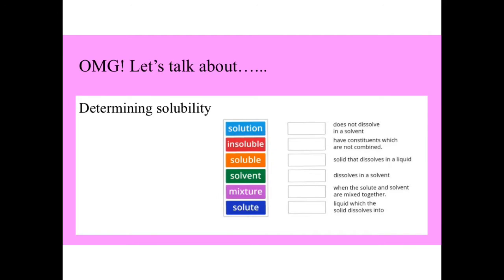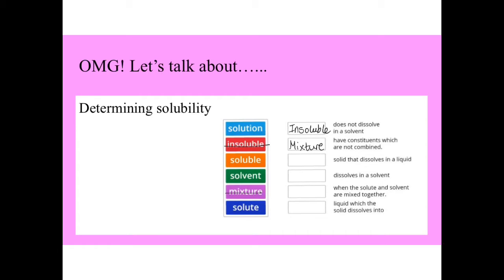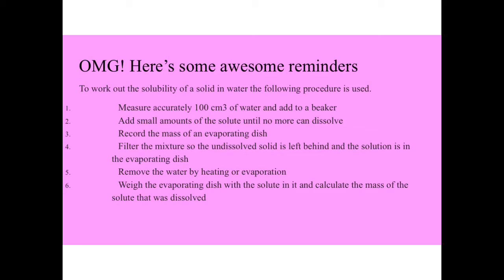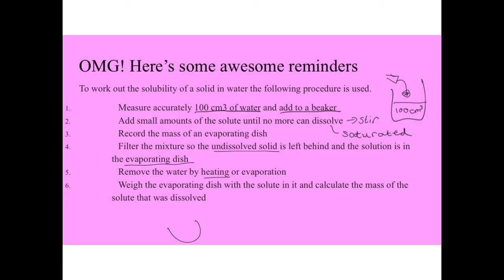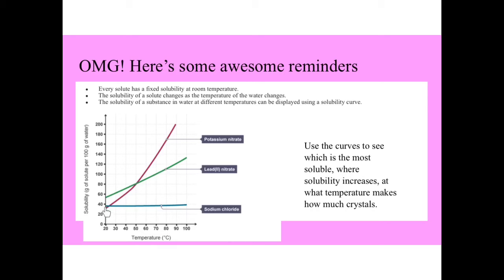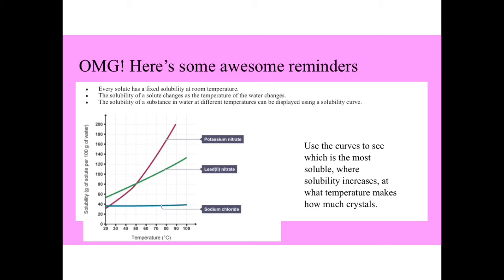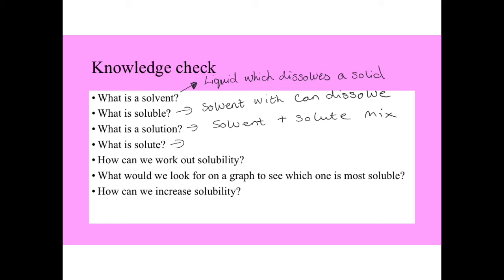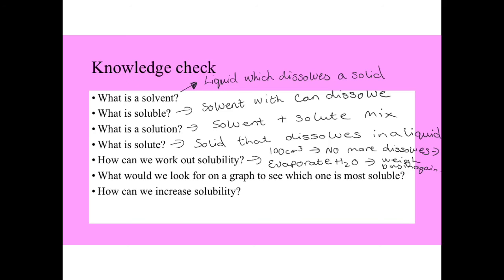OMG 232 SOLUBILITY